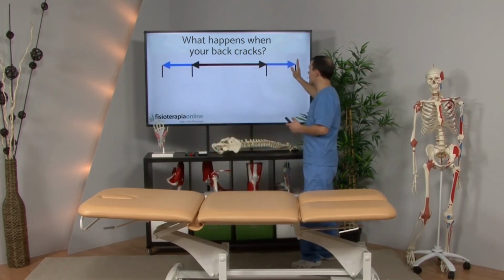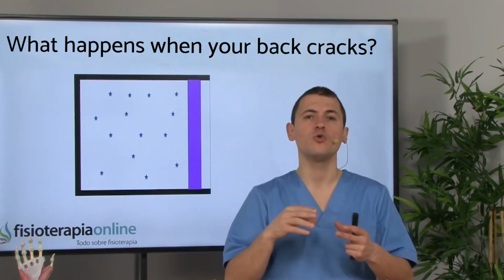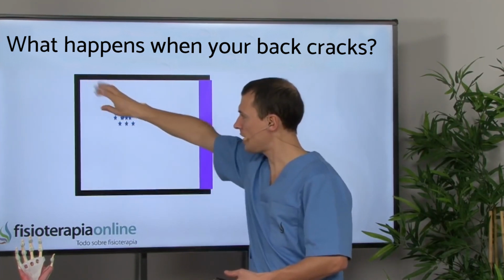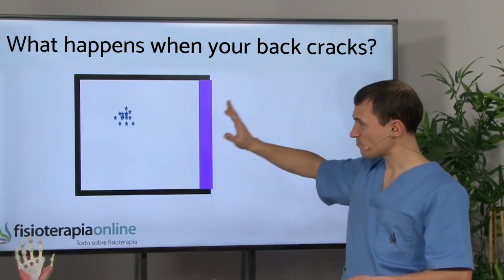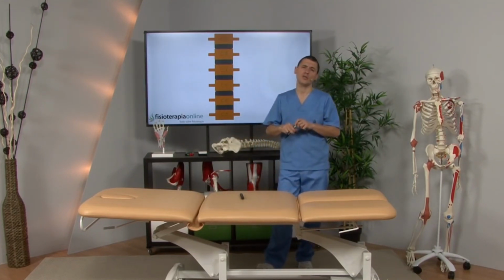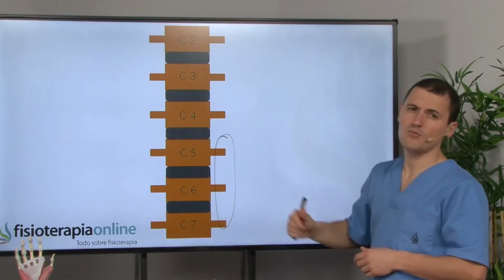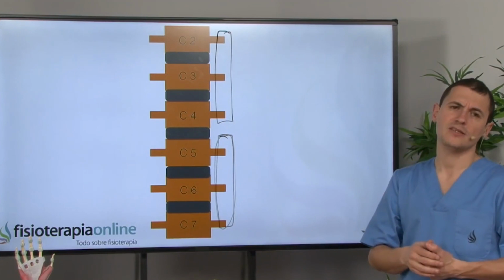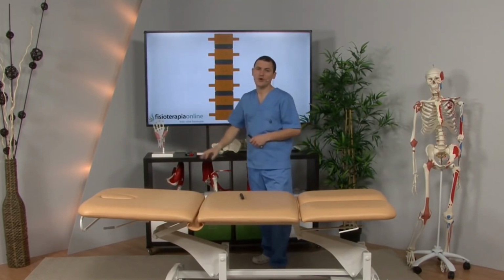😱😱What happens when your back cracks or pops? Is it GOOD or BAD?😱😱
It's called many things, cracking your back, back cracks, popping your spine, releasing your vertebrae, etc. but we're always talking about the same process. Cracking your back is simple, but in this video, I'll explain why cracking your back can be bad instead of good.

OnSalus Health is a channel related to health and well-being. At OnSalus, we offer content related to the most common diseases, their symptoms, causes, and treatments, natural alternatives for various ailments, nutritional information, foods that are beneficial for your body, and all the recommendations you need to lead a healthy lifestyle.

With the help of professionals in the field of health and well-being, as well as expert writers, our goal is to provide you with the most comprehensive and timely information to guide and clarify your main doubts regarding different conditions and diseases, while you plan your medical consultation with a specialist.